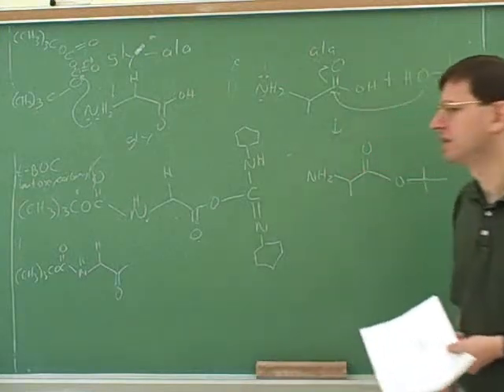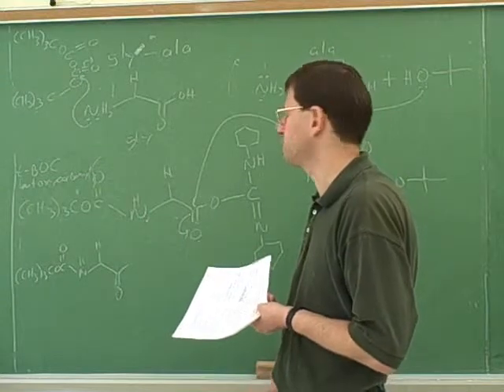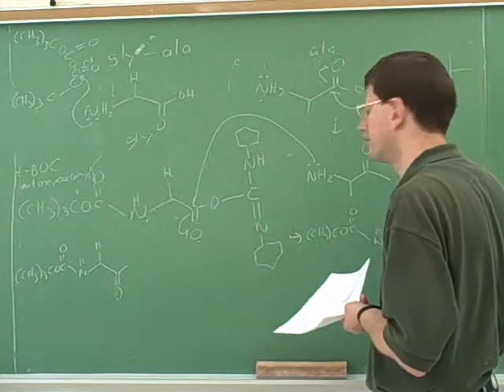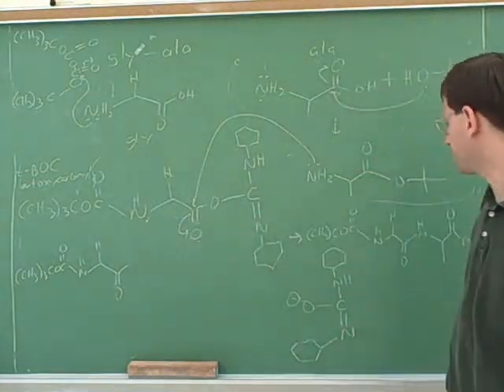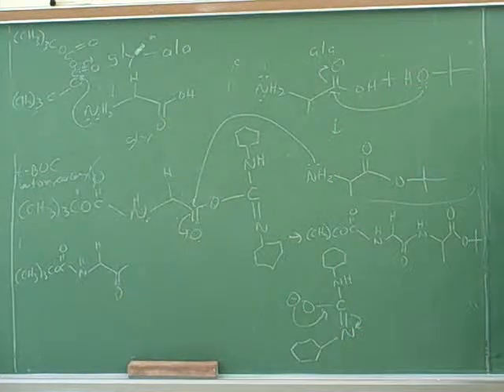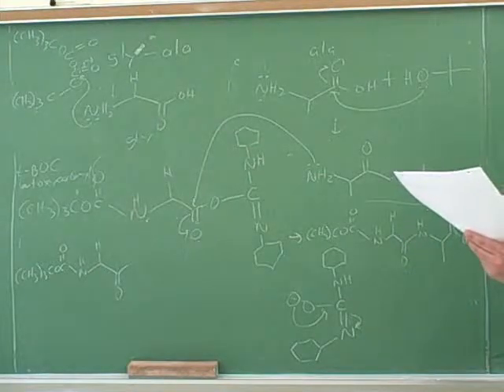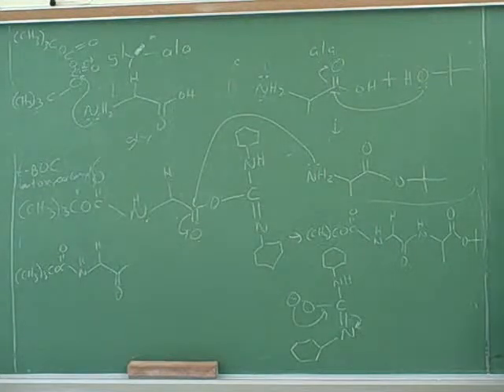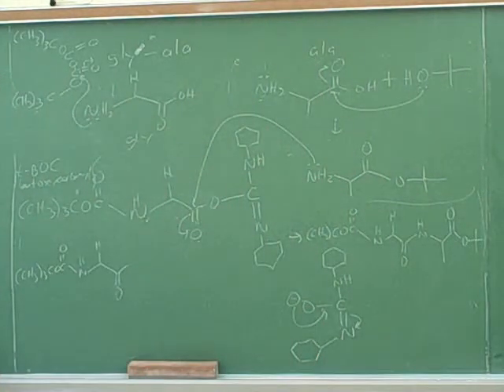Amino acid and polypeptide synthesis (12)